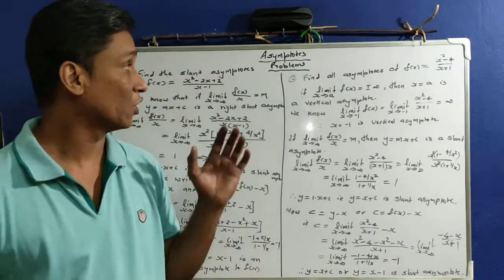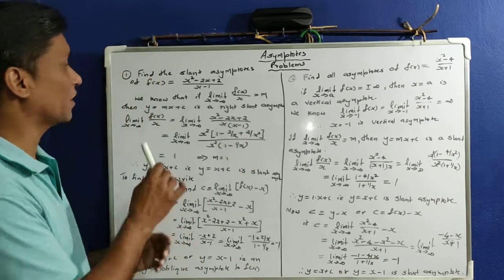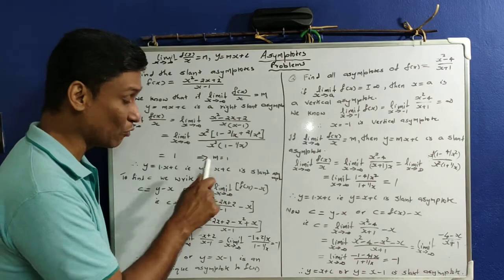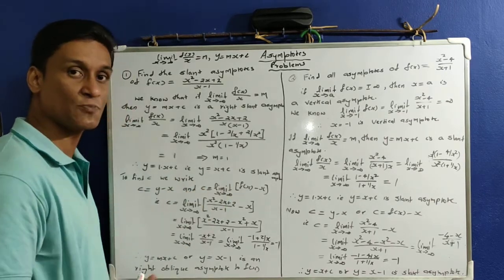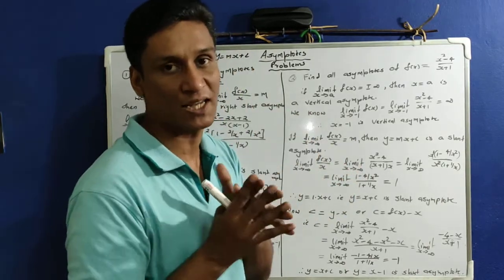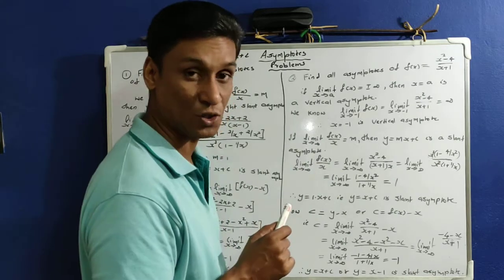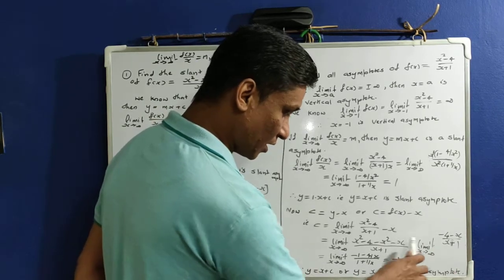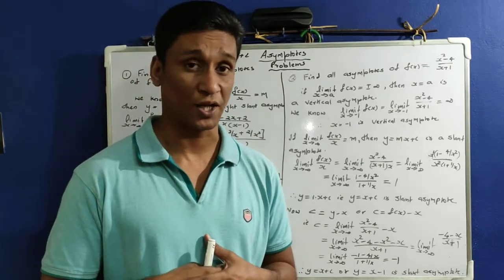Asymptotes - Further Problems(Malayalam)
Two Problems